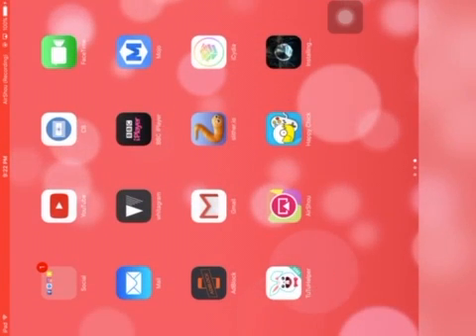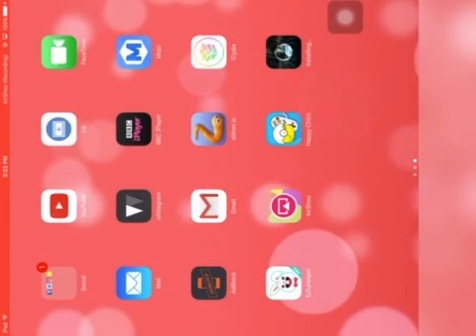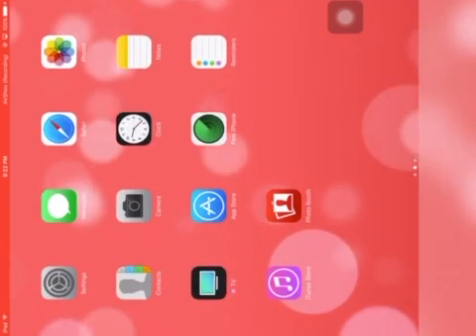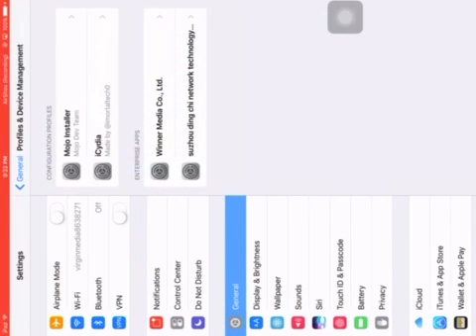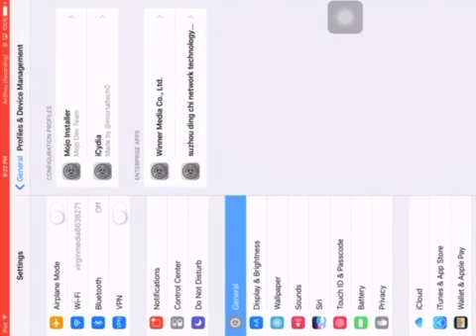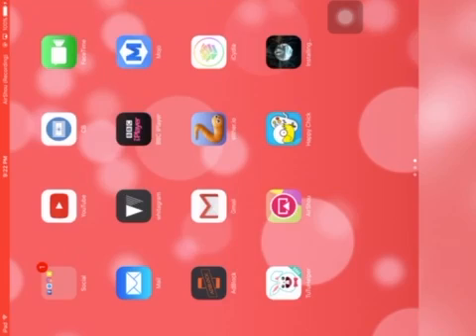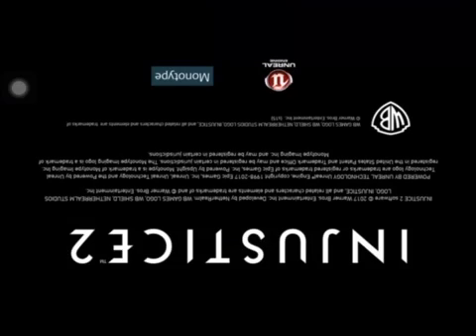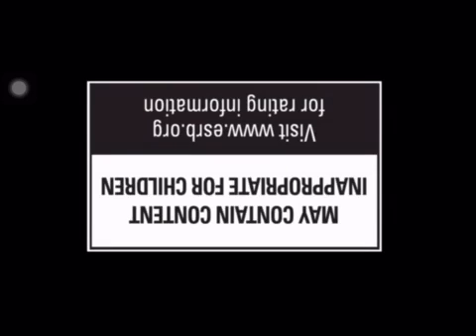How to get injustice 2 no change of apps store no computer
Injustice 2 get early ant country